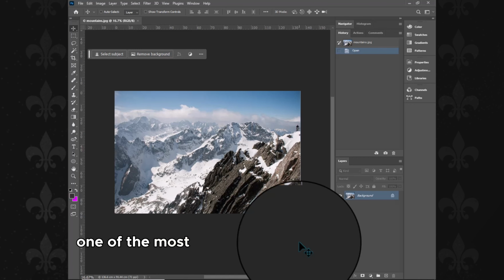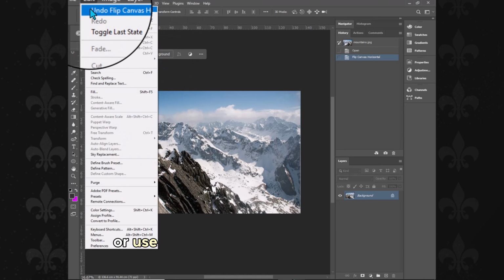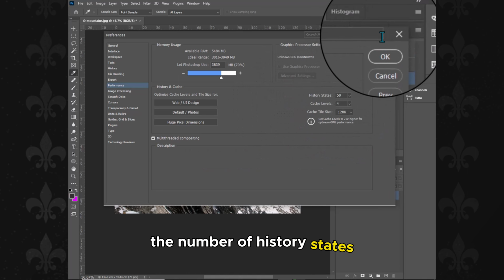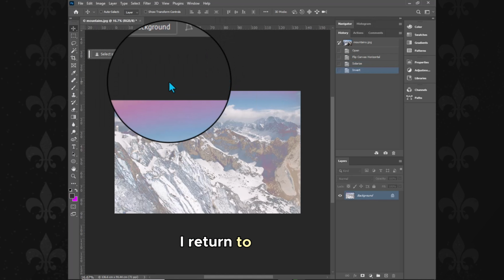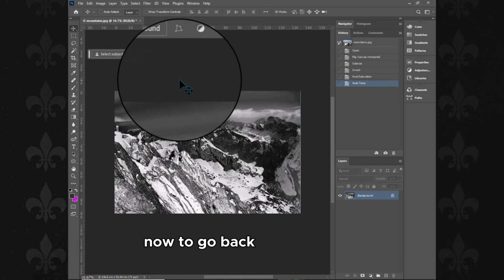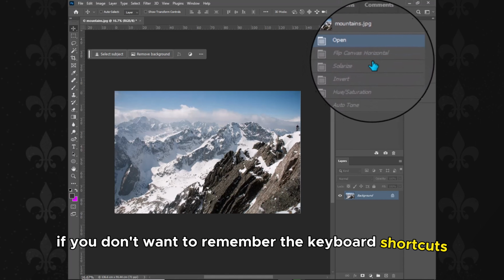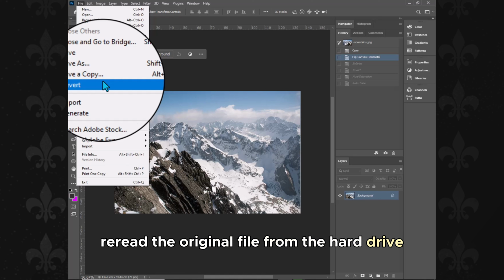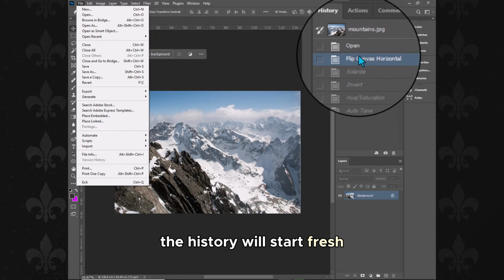Photoshop Masterclass everything about undo and history panel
learn every detail about undoing what you've done will make you not to hesitate of playing in photoshop on being creative.
stay with me until the end of these series of videos and I promise, you'll become a master of photo editing.